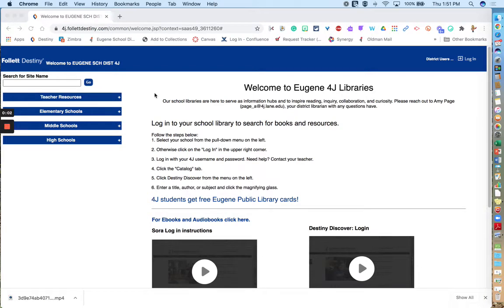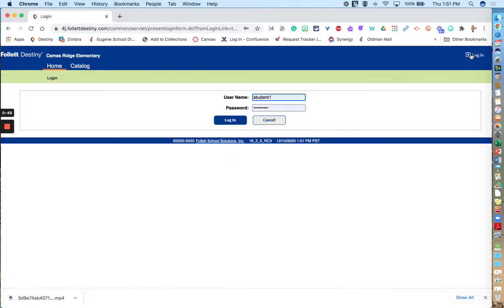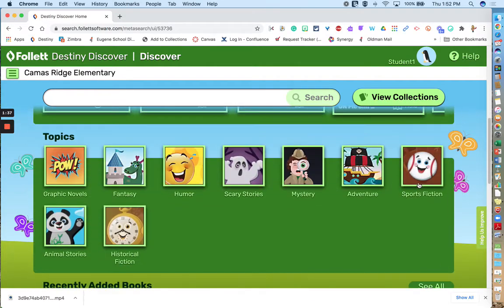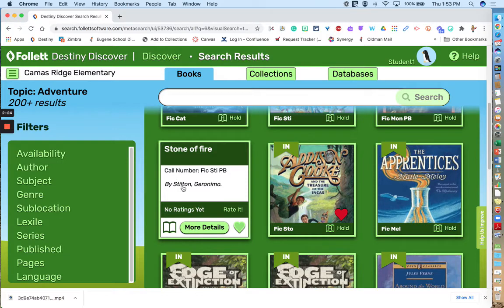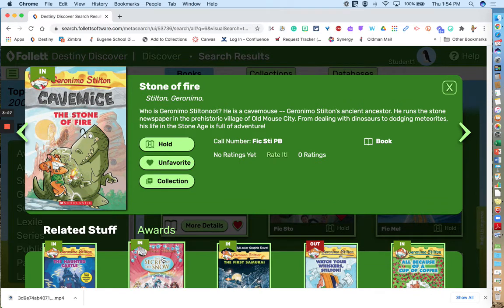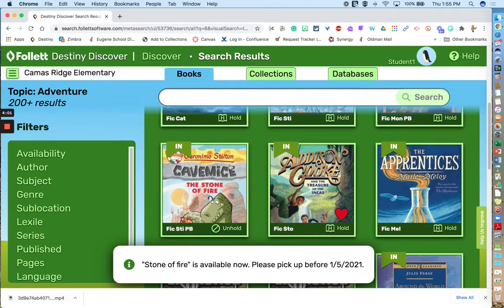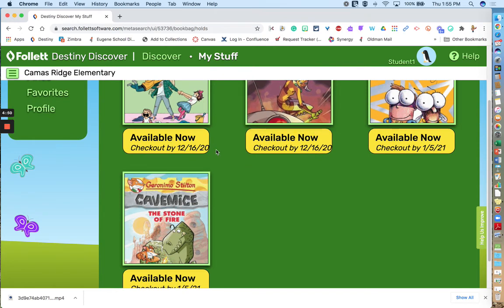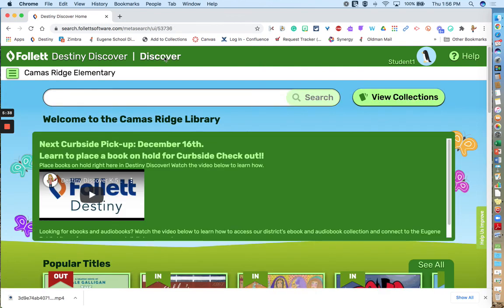Destiny Discover: How to Log In, Search, Favorite, Hold